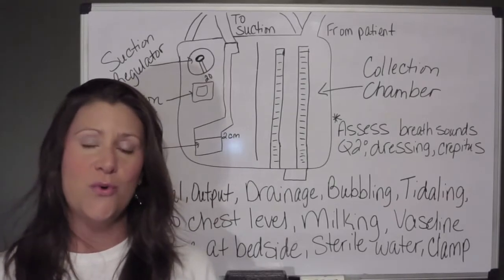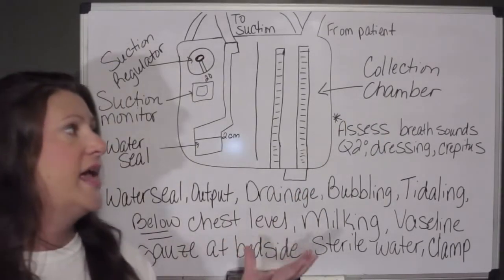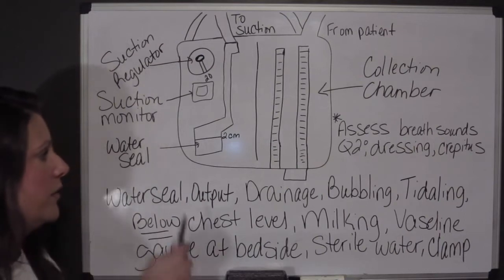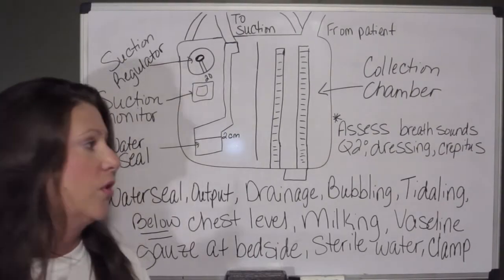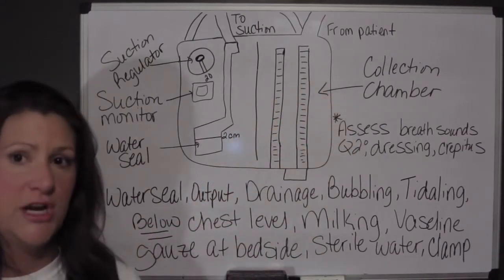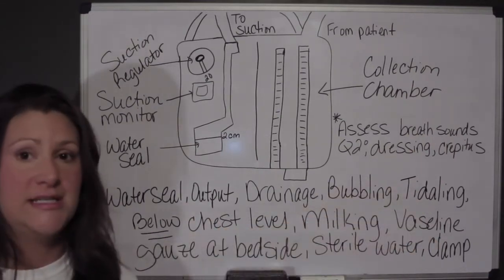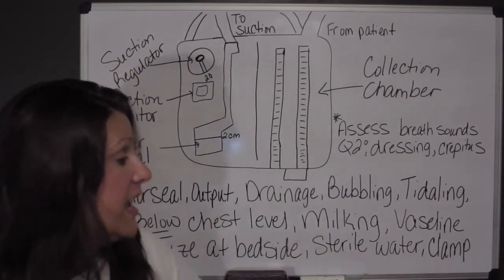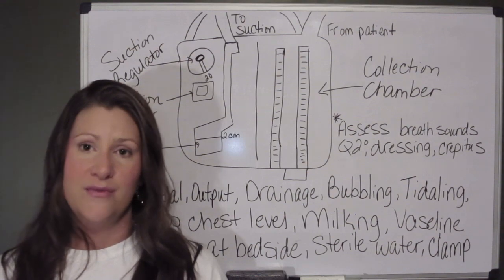Chest tubes: Indications, components, nursing assessments and interventions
In this video I explain the various indications for chest tubes, the components, and physiology. Also described are the most important assessments of patients with chest tubes. Additionally, troubleshooting and nursing interventions are discussed.